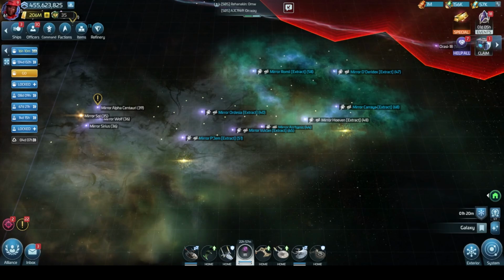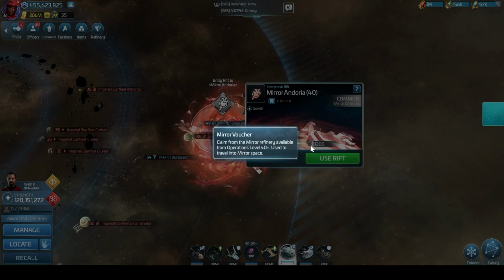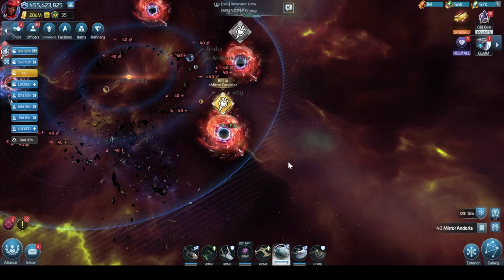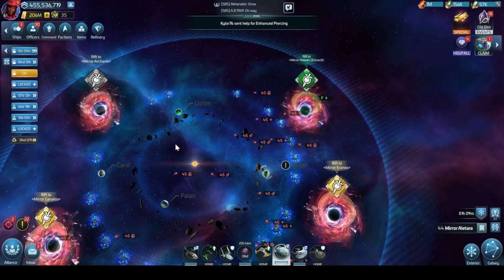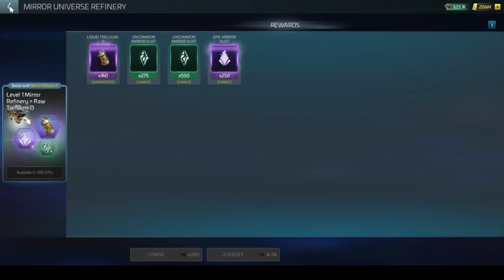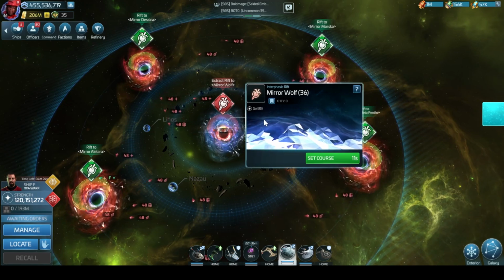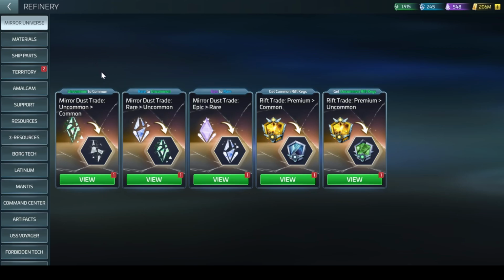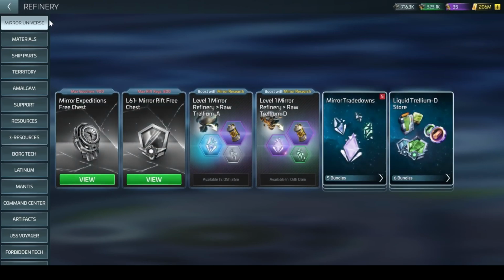STFC | Navigating & Understanding the Mirror Universe & Currencies | In Star Trek Fleet Command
STFCs Feature in June is the mirror Universe. There are so many currencies that may look daunting, but it is pretty simple, when you know how(which is the purpose of this video.)

Here we explain what every currency does and how to navigate around the new Mirror Universe!

Check out the Merch and become a member of the family